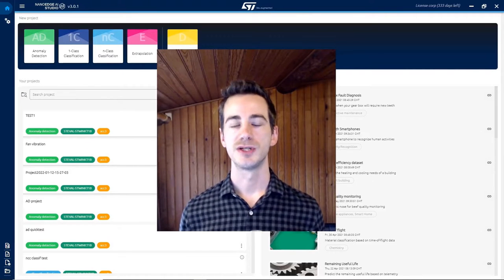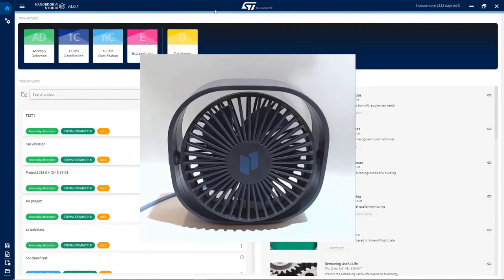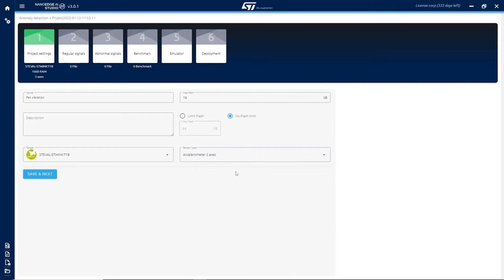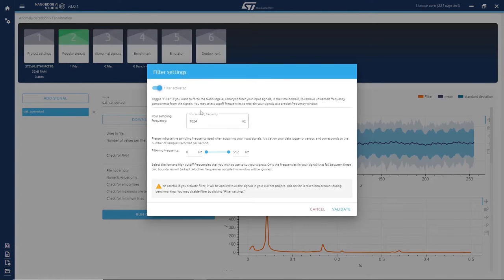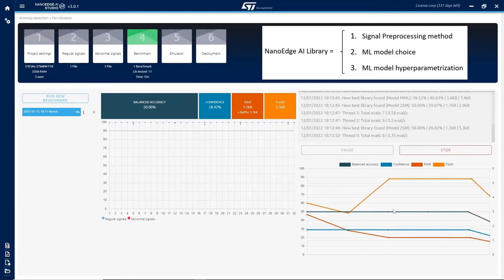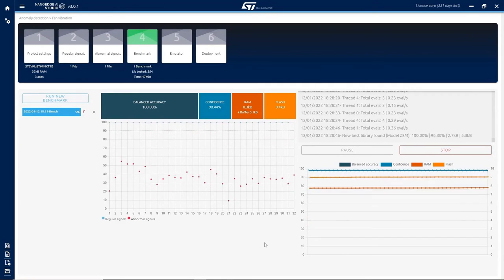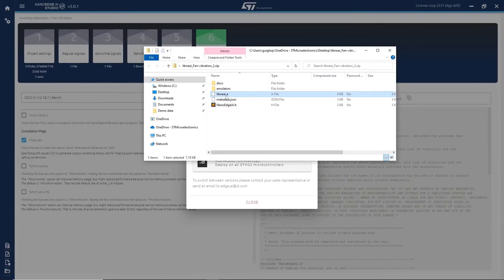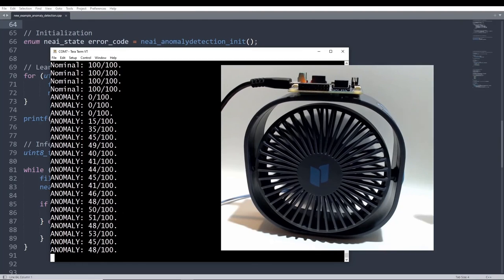NanoEdge AI Studio V3 - Anomaly Detection demo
Here is a full anomaly detection project walkthrough using NanoEdge AI Studio V3 for the creation of a smart vibration sensor using the STEVAL-STWINKT1B.

NanoEdge AI Studio simplifies the creation of machine learning libraries (anomaly detection, classification, regression, and outlier detection) for direct implementation on any STM32 microcontroller.
NanoEdge AI Studio makes it easier for users to integrate cutting-edge machine learning capabilities quickly, easily, and cost-effectively into their equipment. No data-science expertise is needed.

Do you have questions on NanoEdge AI Studio and how you can implement edge AI machine learning capabilities on our STM32 microcontroller family?

0:00 – Introduction
1:47 – Datalogger
2:48 – Setup description
4:23 – Project creation
5:42 – Regular signals import
8:26 – Abnormal signals import
9:56 – Benchmark
13:48 – NEAI Functions
14:17 – Library testing
15:42 – Library deployment
16:30 – Code overview
17:19 – Final demo
18:59 – Conclusion